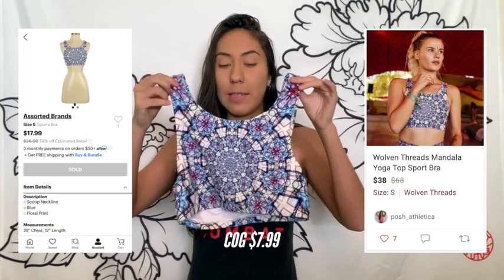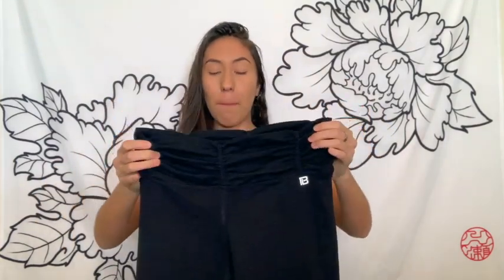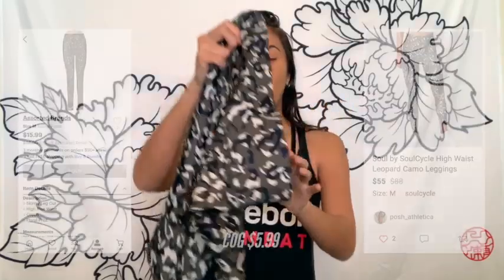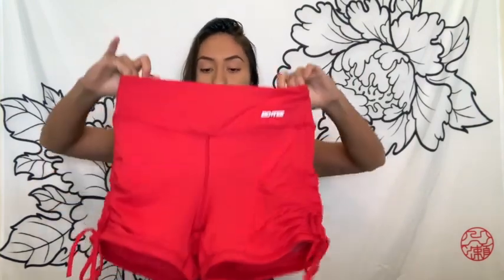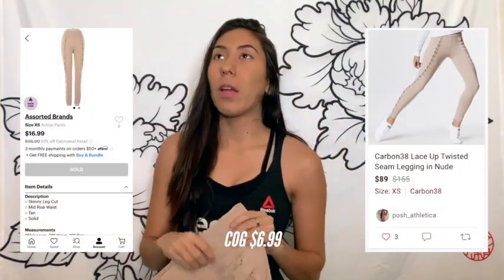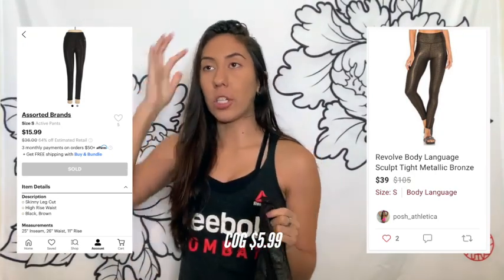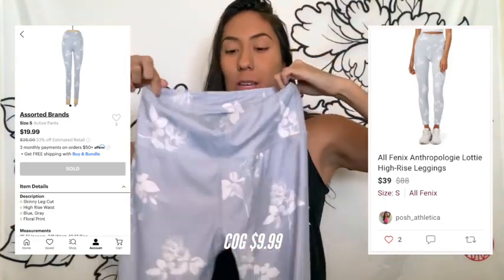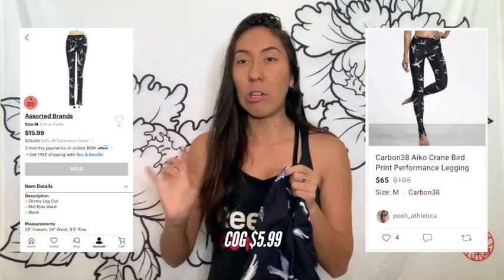ThredUP “Assorted Brands” Activewear Thrift Haul to Resell on Poshmark | Posh Athletica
I had some credit on ThredUP because my mom cleaned out her closet, and so I decided to peruse the “assorted brands” in the activewear section, and this is what I picked up!

☆ Sign up for Mercari and get up to $30.